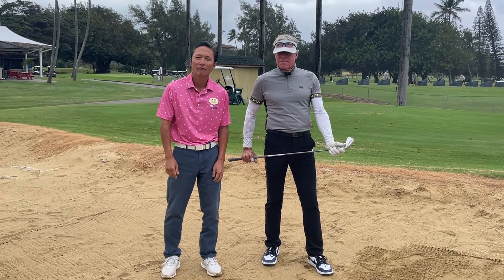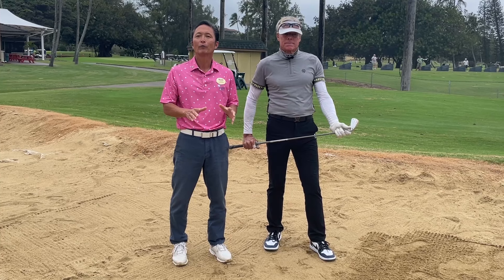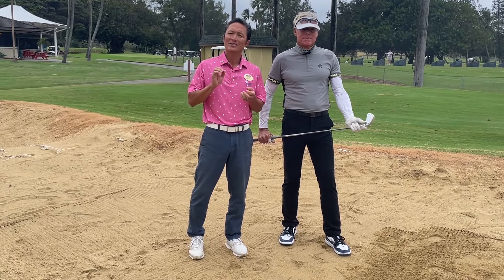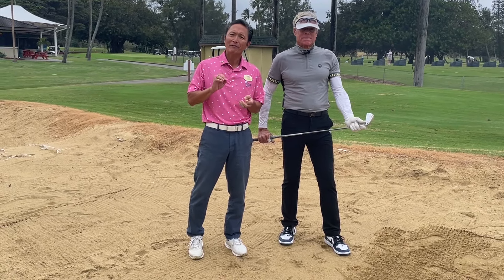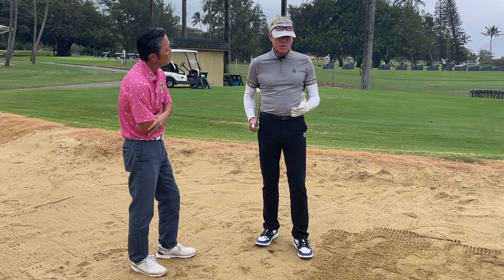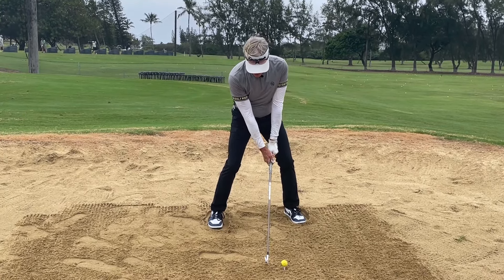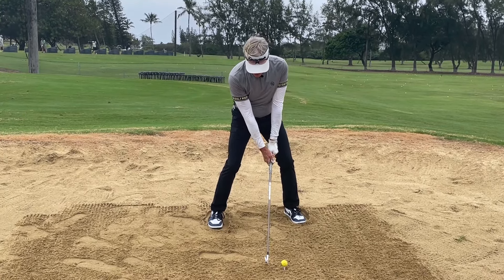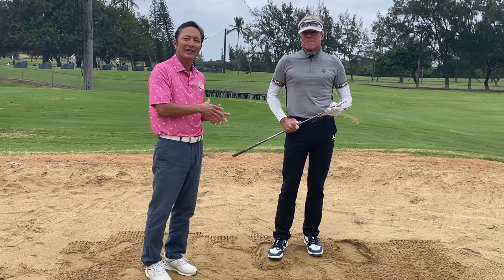Tip of the Week with Leland Lindsay (Episode 43: 3-18-2024)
⛳ Swing into success with these hole-in-one tips from professional golfer and professional golf instructor Leland Lindsay to get the sequence of your golf swing intact! 🏌️‍♂️

Remember, a smooth sequence leads to a smoother swing! See you at the Klipper! 🏌️‍♀️⛳️

No DoD or USMC endorsement intended. Restrictions apply.